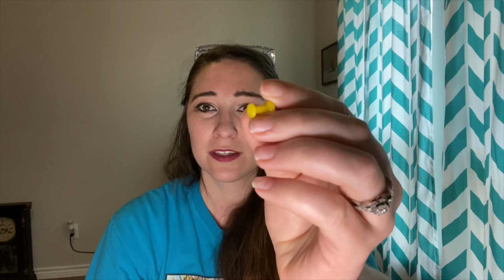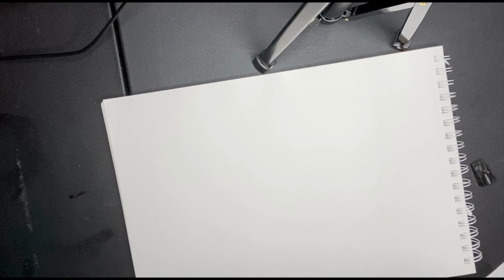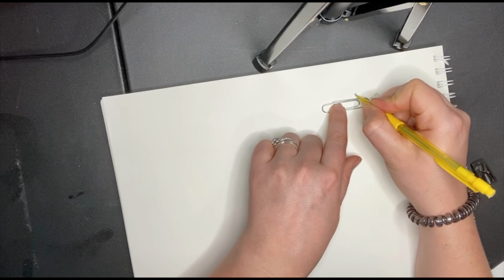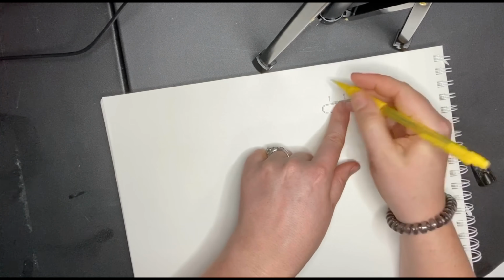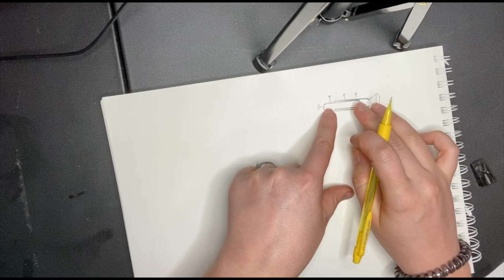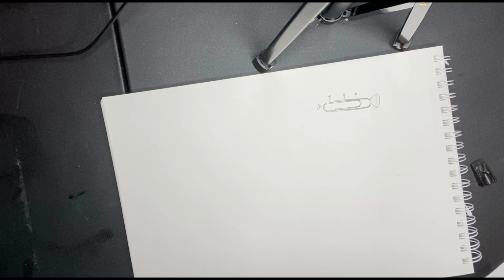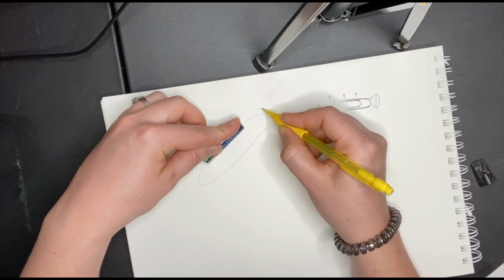Art At home With Mrs.Hayes Episode 05: Found Object doodle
Use everyday objects to create something new in a doodle.
1.Find a few small objects. I Used a battery, paperclip, push pin and pencil sharpener.
2.Think about the shape and form of each object and what it could be used for or transformed into.
3. Lay the object down on the paper and doodle around it to transform it into something new.